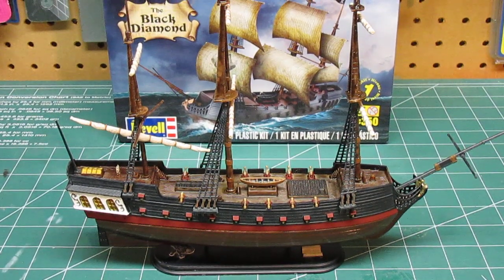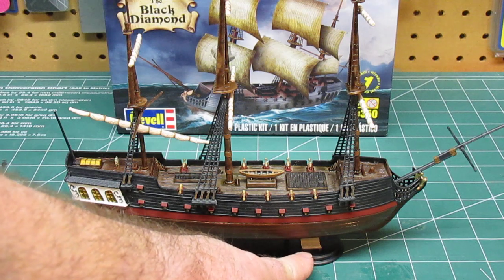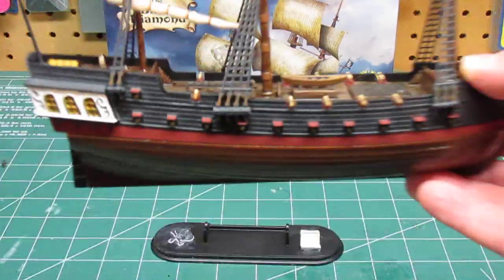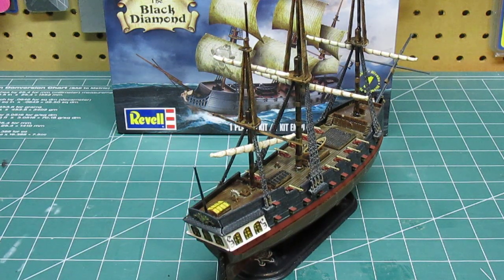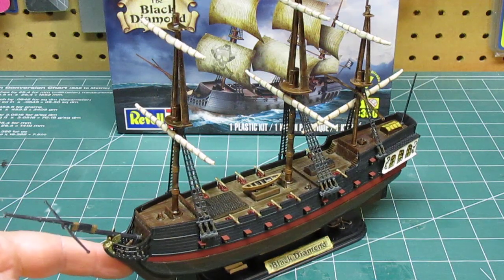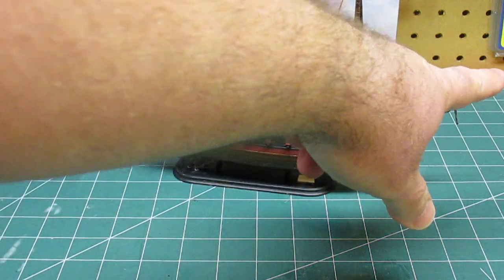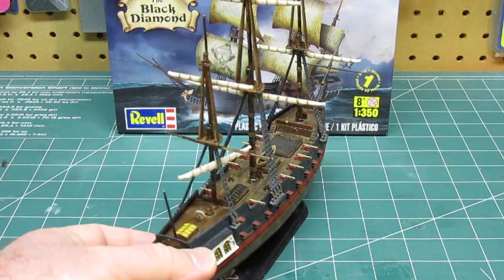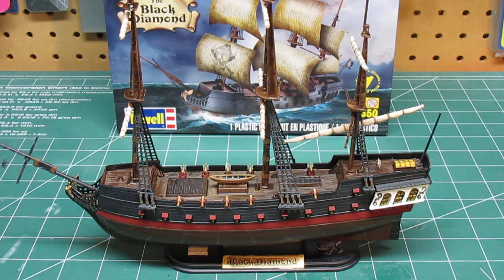Revell 1/350 Black Diamond Pirate Ship Model Kit Build Up Part 3 Final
Revell 1/350 Black Diamond Pirate Ship Model Kit Build Up

A final show of the model and discussion of materials used.

This kit was a lot of fun to paint up, and the assembly was 100% trouble free.